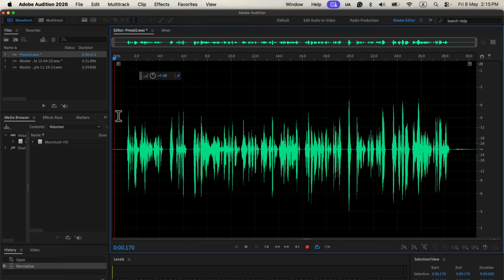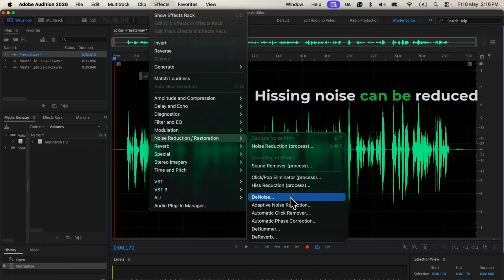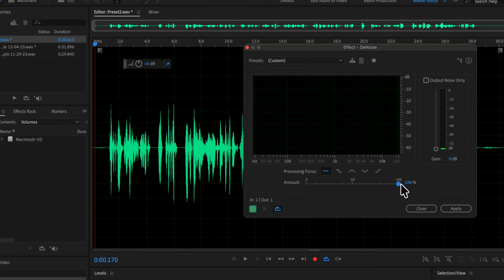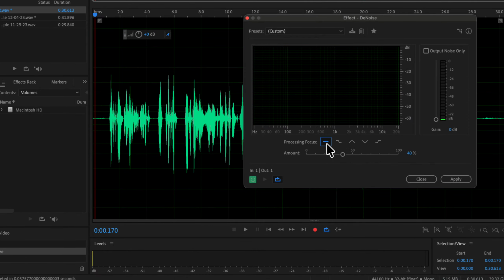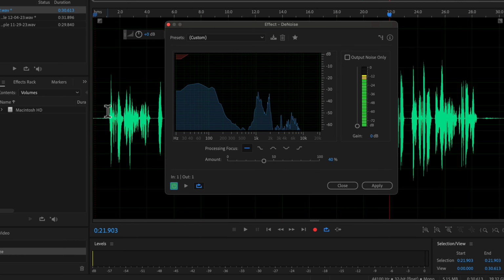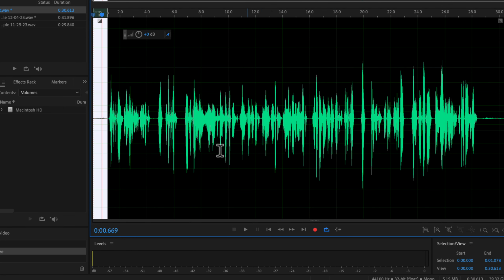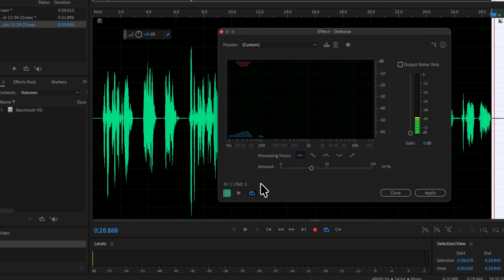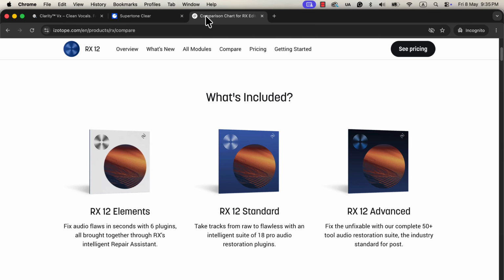How to remove background noise using Adobe Audition (2026)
Learn how to remove background noise in Adobe Audition without damaging your voice recording.

In this tutorial, I’ll show you how to use Adobe Audition’s noise reduction tools, especially the DeNoise effect, to reduce hissing noise, white noise, and low-level background noise from voice-over, audiobook narration, podcast, or spoken audio recordings.

Noise reduction can improve your audio, but it can also make your voice sound thin, harsh, hollow, or unnatural if you use too much. That’s why I’ll explain what kind of noise Adobe Audition can remove, what kind of noise it cannot fix properly, and how to choose the right noise reduction amount for natural-sounding voice audio.

In this video, you’ll learn:

✅ What types of background noise Adobe Audition can reduce
✅ Why irregular noise like traffic, barking, or sudden sounds is harder to remove
✅ How to use the DeNoise effect in Adobe Audition
✅ Why you should usually keep DeNoise below 40%
✅ How to compare the before and after result properly
✅ When to try Adaptive Noise Reduction
✅ When you may need third-party plugins like Waves Clarity VX, Supertone Clear, or iZotope RX

The goal is not to destroy the noise completely. The goal is to reduce the noise while keeping your voice natural, clear, and professional. This is especially important for voice-over artists, audiobook narrators, podcasters, and anyone recording spoken audio at home.